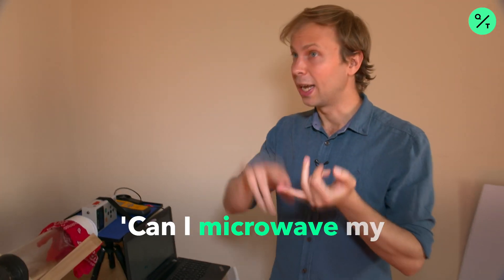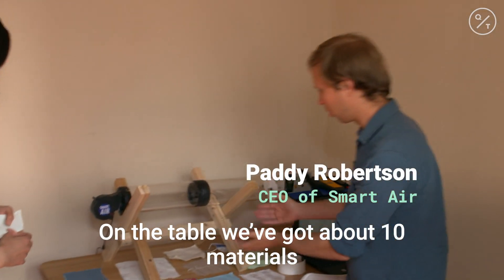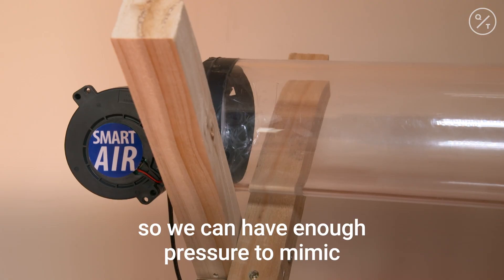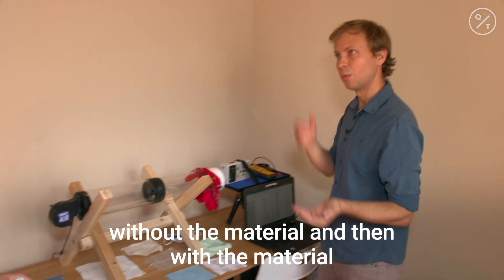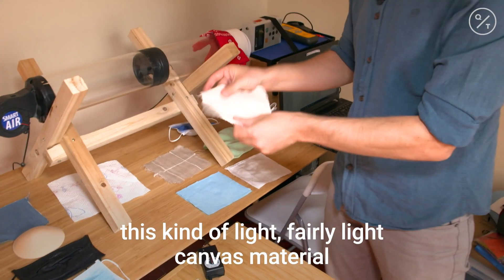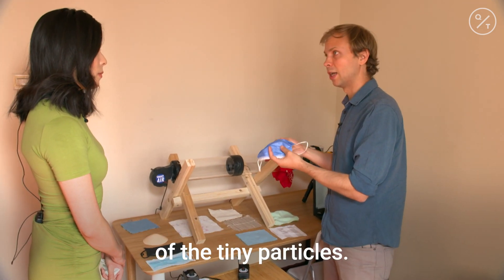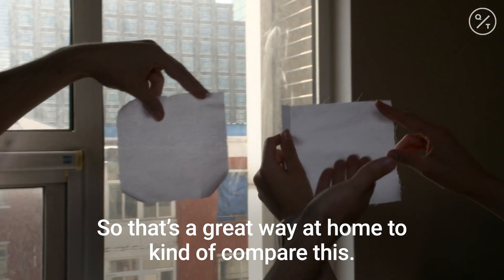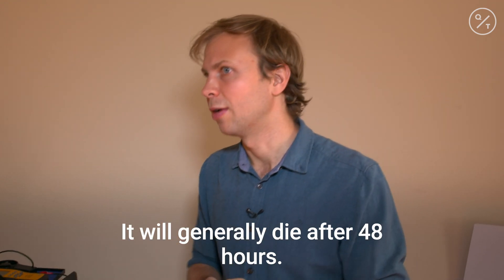Coronavirus: What is the Most Effective DIY Face Mask?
As more countries see shortages in face masks, many are turning to DIY masks, from sewing cloth ones to using bandanas.

Beijing-based Smart Air has been studying the efficacy of different types of masks for many years. They’ve tested around 30 different DIY mask materials, including bra cups, coffee filters and scarves, CEO Paddy Robertson tells Bloomberg’s Selina Wang.

“We found the best material for filtering out things like Covid-19 virus-sized particles were actually things like coffee filters, then some thick canvas,” says Robertson.

So what percent of particulates were they actually filtering out?

It’s still nowhere near what a surgical mask or N95 mask is able to capture, which capture 95% and 70% of particles respectively, says Robertson. “Most of the materials we recommend were only capturing about 30 percent.”

Robertson also says leaving your mask for 48 hours or more is the most reliable way to disinfect it as that’s the generally how long the coronavirus will survive on surfaces.

The big debate over whether face masks can help contain the spread of Covid-19 is shifting quickly, with more countries requiring citizens to cover their faces in public.

The newfound embrace of the face mask comes after the World Health Organization moderated its stance, saying home-made masks may make it less likely that an asymptomatic carrier spreads the virus even though they wouldn’t prevent individual infections. In its new guidance, it also emphasized potential risks such as using contaminated masks and less adherence to other preventative measures like hand washing and social distancing, while also saying there was little proof widespread mask wearing in the population helped.

Since Covid-19 spreads via respiratory droplets when a sick person coughs, sneezes or speaks, a face cover can help in both catching the droplets and preventing healthy people from touching their faces.